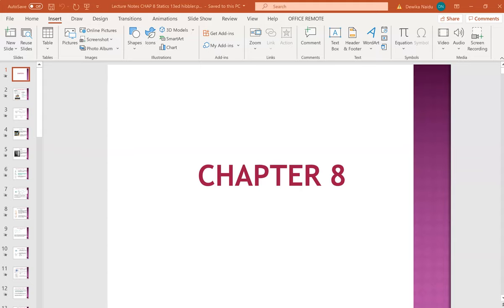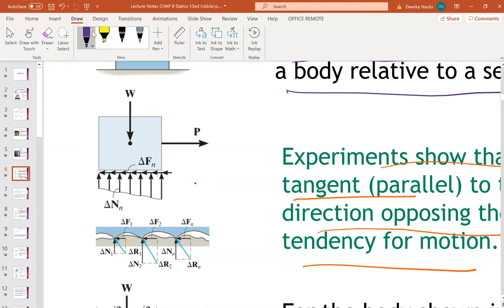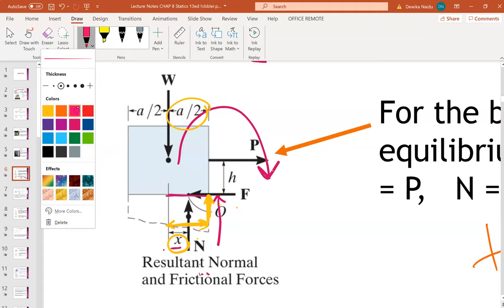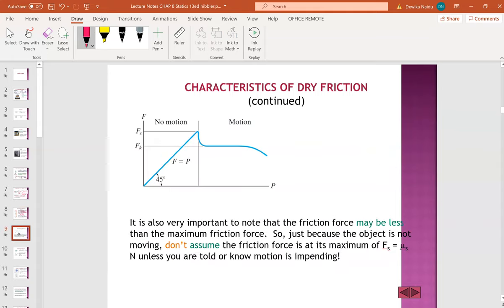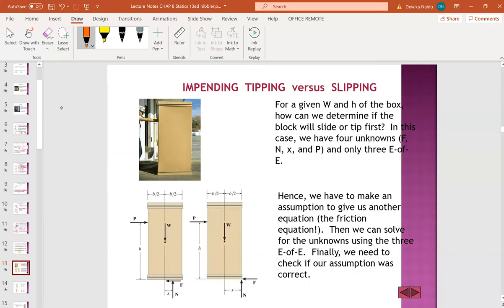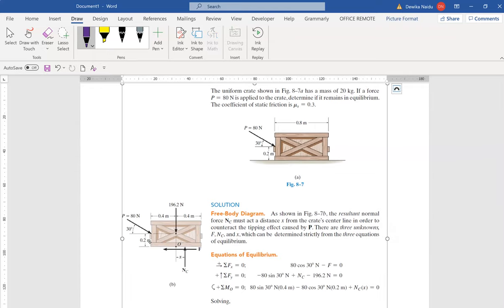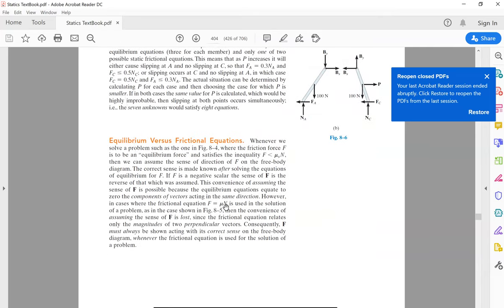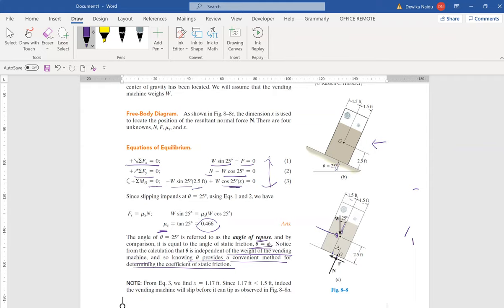Dewika Statics Lecture Chap 8 (Part 1/2)